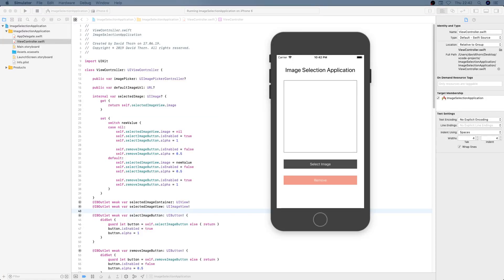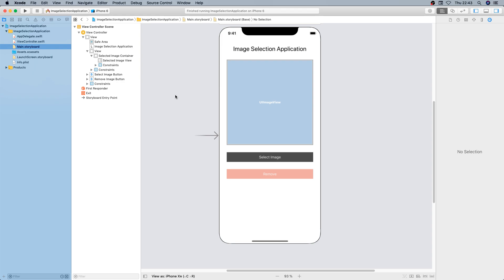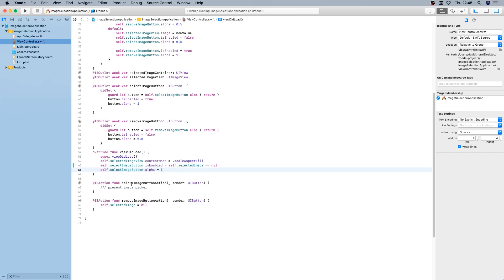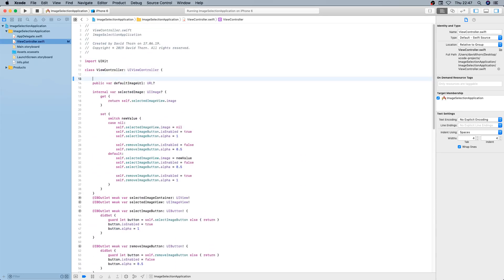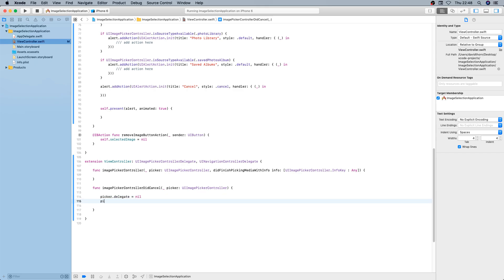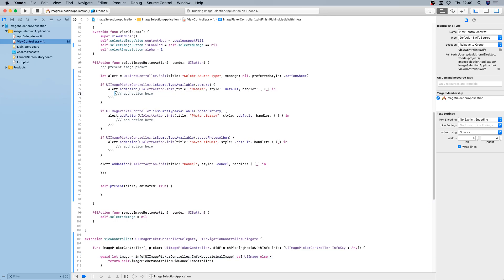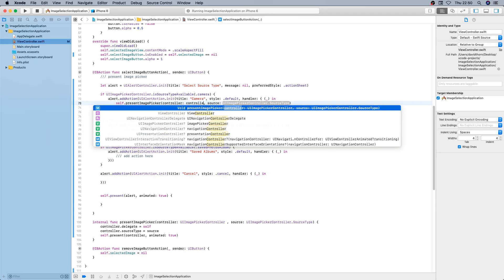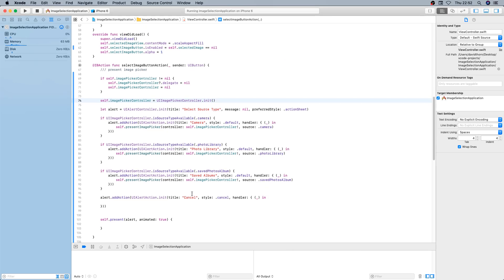UIImage Picker Controller - Swift - Xcode - Selecting images from photo library, camera etc.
In this video, I show you how you can select an image from your camera, photo library and saved photos in your application.